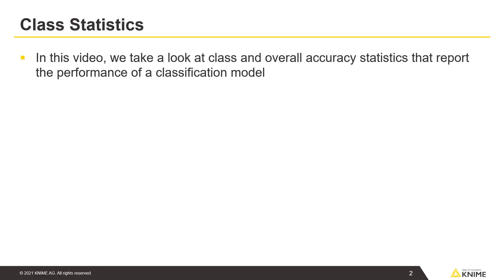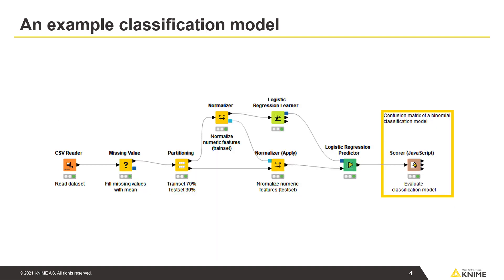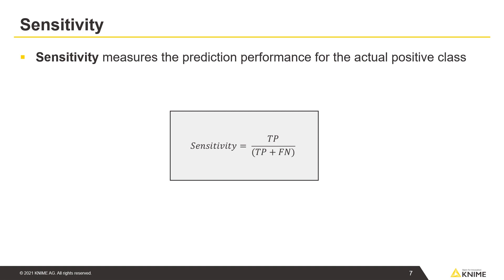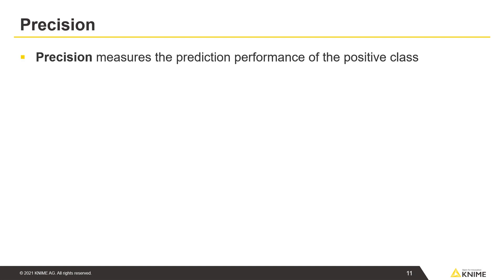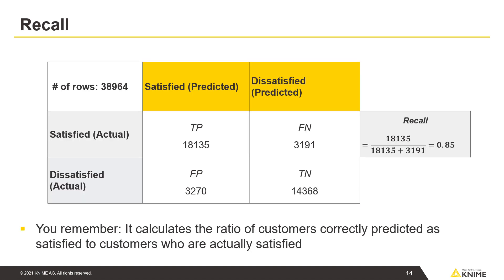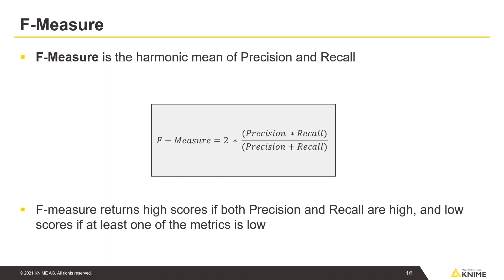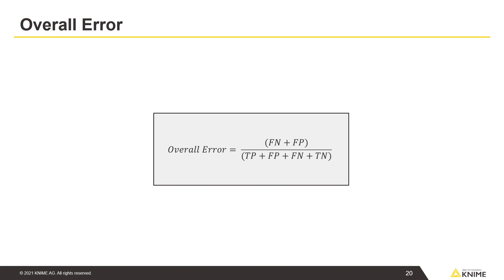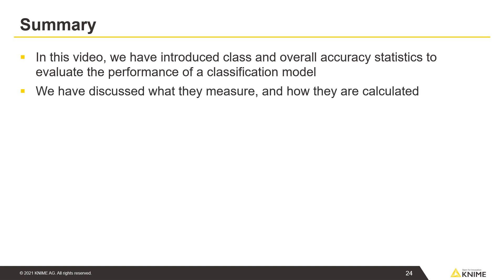Class and Overall Accuracy Statistics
This video explains how to evaluate a classification model with class and overall accuracy statistics. We show how to calculate the statistics and demonstrate what they measure. We also explain which statistics are often reported together and what are their limitations